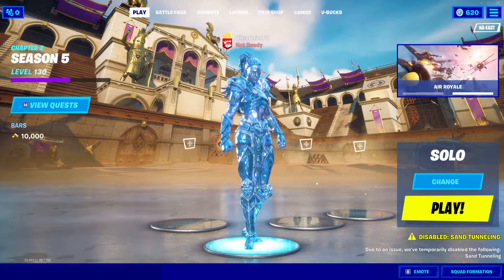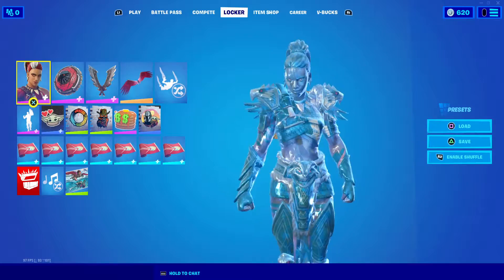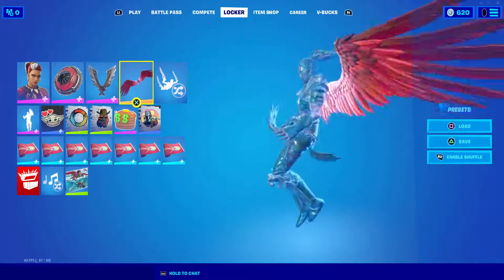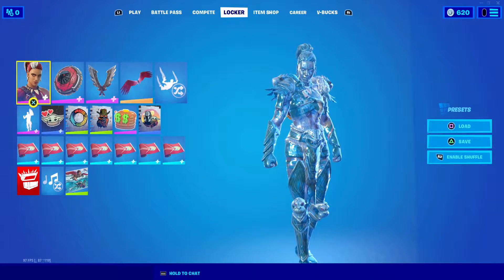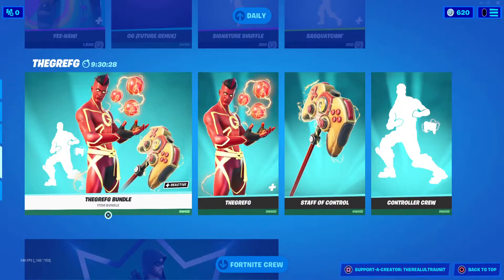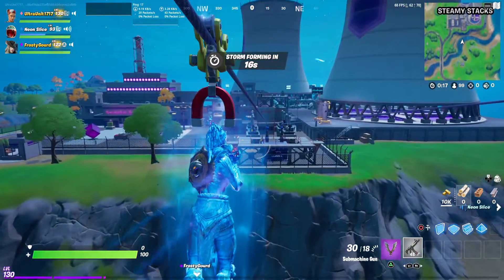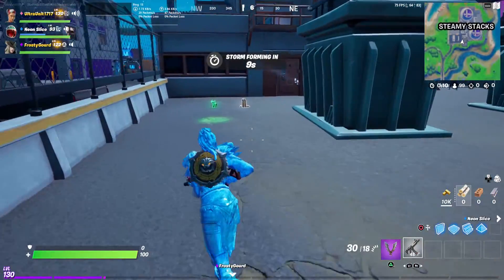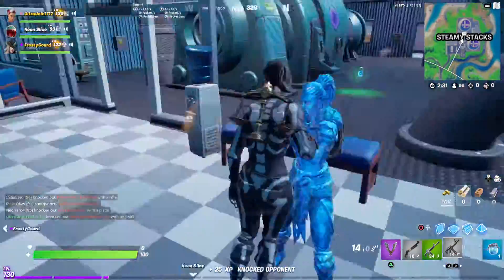*NEW* MAVE SAPPHIRE SKIN GAMEPLAY (FORTNITE CHAPTER 2 SEASON 5) THE WILDHEART SET SHOWCASE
"Wildheart defender of the Tempest Jungle."

Welcome to Chapter 2 Season 5 of Fortnite Battle Royale on the channel! After The Galactus "event" that shook the nation, we are now in a whole new situation involving the Zero Point and lots of Bounty Hunters!